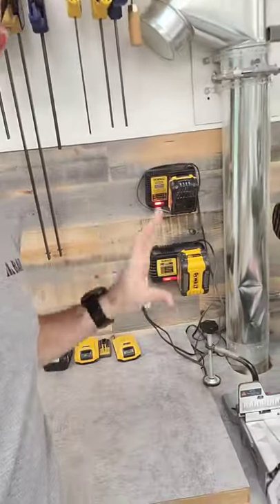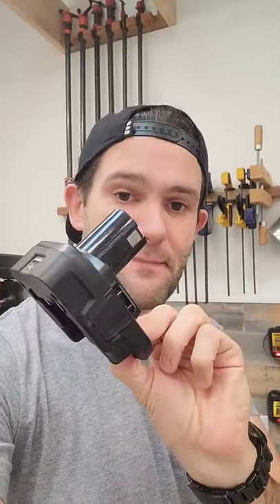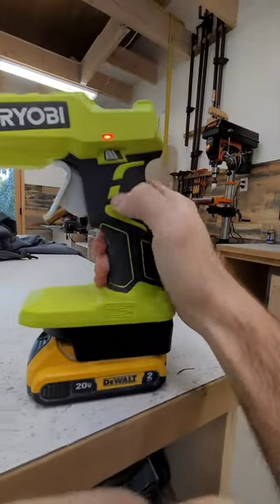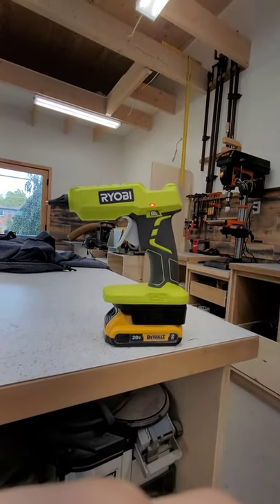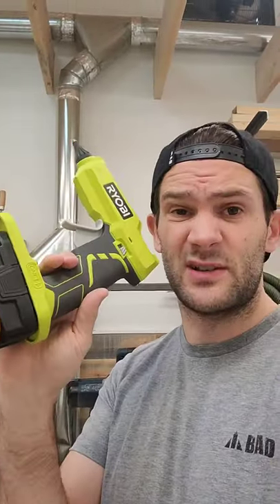Tired of multiple battery platforms? This could be the answer.